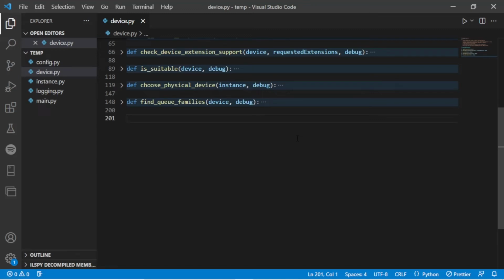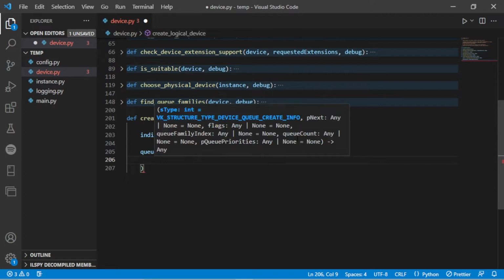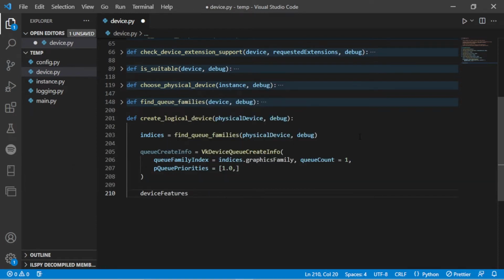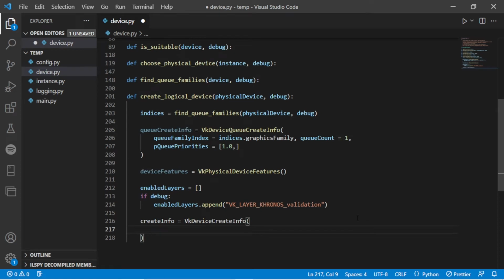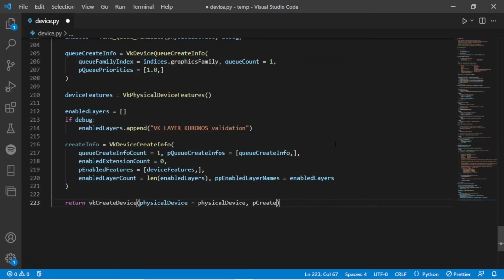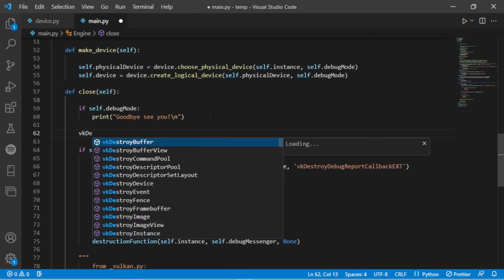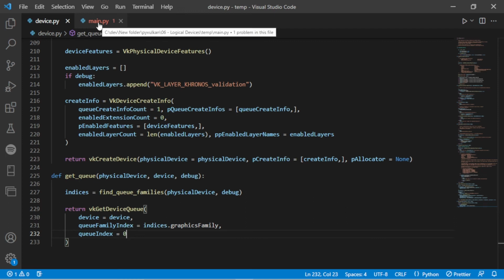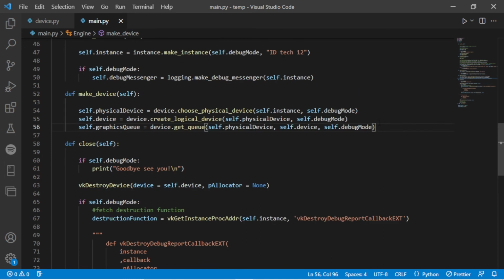Vulkan with Python 6: Logical Devices